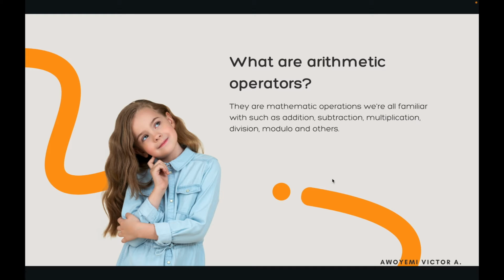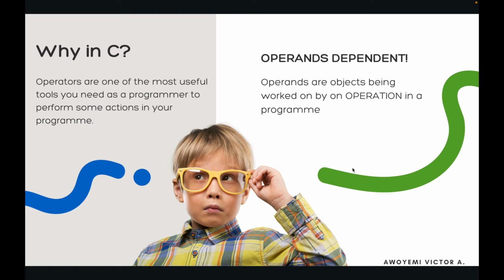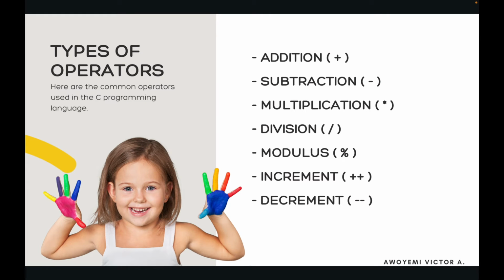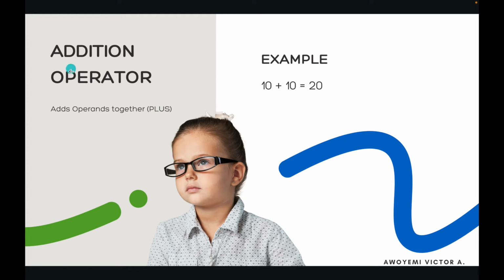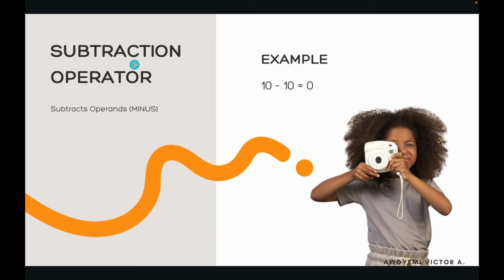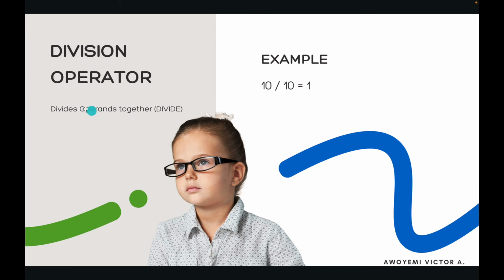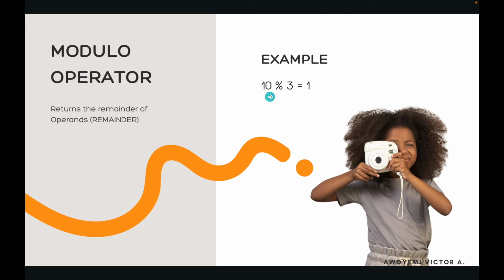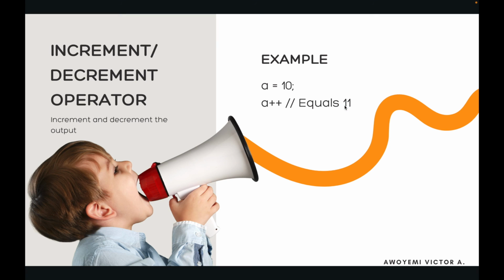Learn Arithmetic Operators In C Programming Language (Easy Guide)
I break down everything you need to know about arithmetic operators in C in this video. They are mathematic operations we're all familiar with such as addition, subtraction, multiplication, division, modulo, and others.